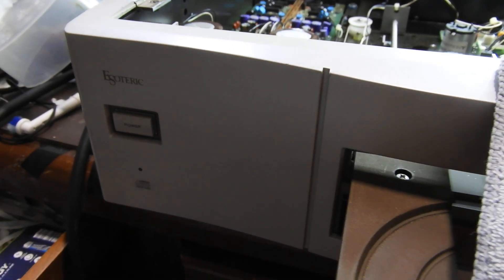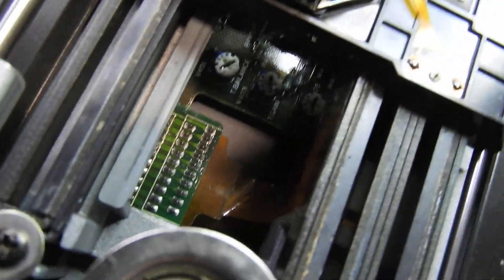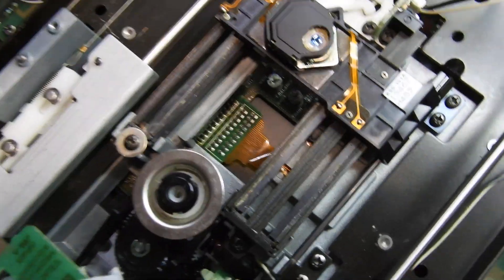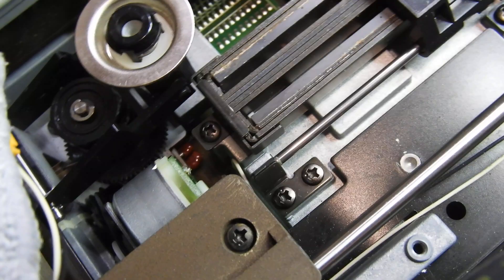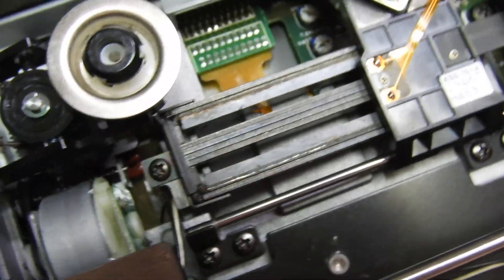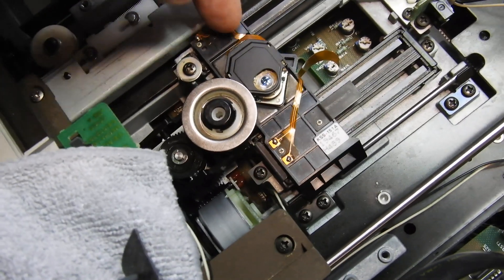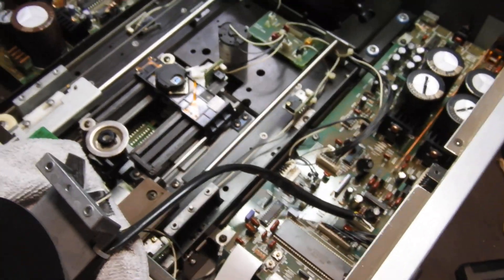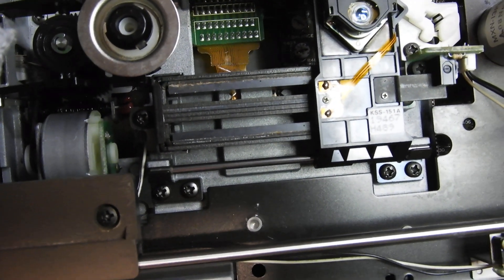Sony KSS-151A poor tracking on beginning of CD. Problem hopefully and finally found in Esoteric X-1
Well, setting PLL frequency certainly improved reliability of the player in other regions of the CD, but on the first track or two this player was still occasionally skipping.
After spending countless hours thinking about this, I finally decided, that it has to be a mechanical issue. When a properly aligned servo cannot reliably play first or second track, it has to be something that is at play only at the start of CD.
By using inspection mirror, I have found out, that the laser head flex ribbon was not sitting properly behind metal guide tabs.
So I put it in there, and after testing it, on only the second CD tried, I had the same problem. I looked again, and again it has slipped out.
I think that the ribbon must have been used on a different player and/or was not installed correctly in this unit. The plastic of the flex ribbon became deformed, and was slipping out of the guides.
First time ever I have had to use couple of drops of UV glue to hold it in place and for the first time ever, the player played faultlessly first tracks of either CD of Keith Jarrett's Still Live.